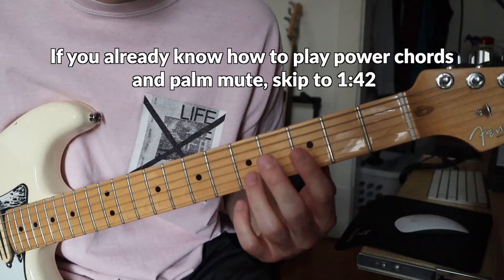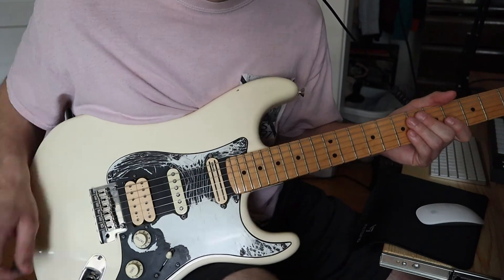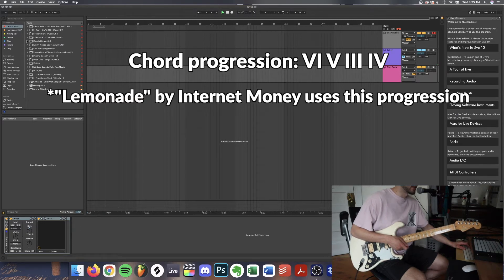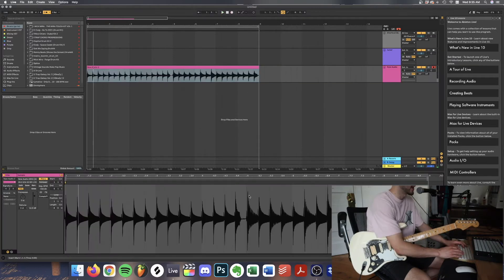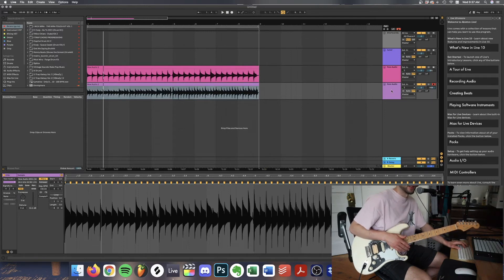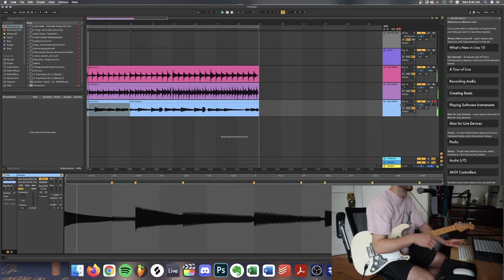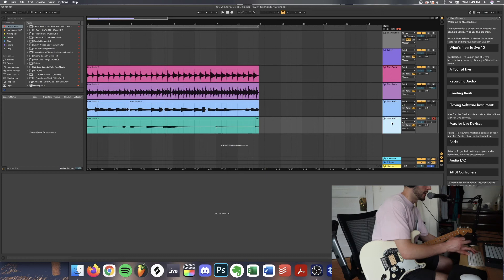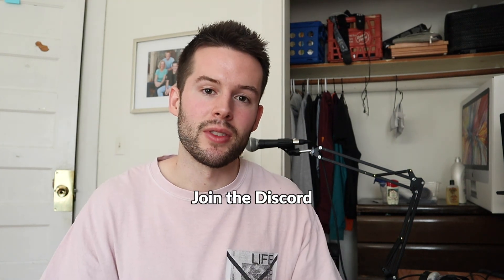How to Write Rock Guitar Loops from Scratch (MGK, Iann Dior, Trippie Redd)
Here are some resources that could be beneficial for you:

1. The Dean's List:
(My weekly loop newsletter [also has all my loops]/my guitar melody newsletter)

2. Guitar Loop God:
(Everything I know about writing killer guitar loops)

3. Name Generator
(Formats your file names for you!)

**About Me:** I’m a former student of Berklee College of Music turned software engineer, with a passion for crafting guitar melodies. I’ve honed my skills over the years to blend creativity with technical precision. I also love bodybuilding!